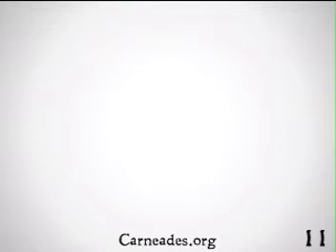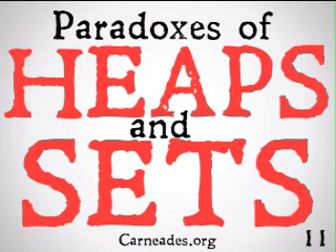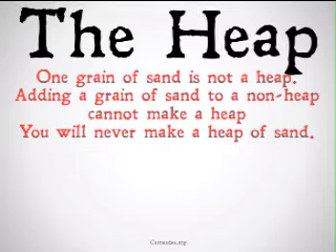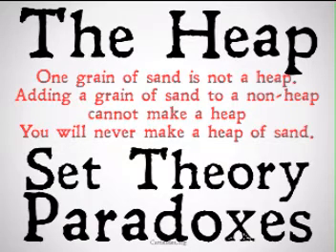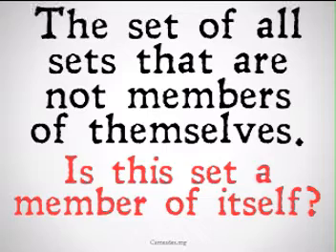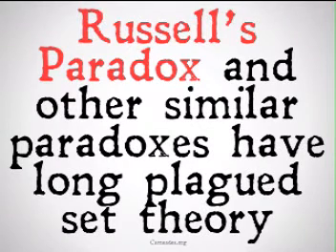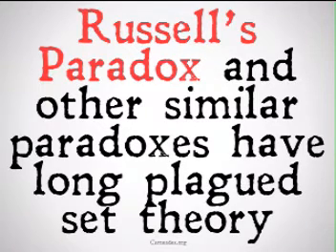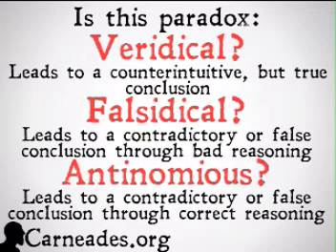Paradoxes of Heaps and Sets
A quick description of the sorites paradox and Russell's paradox and an intro to set theory paradoxes.